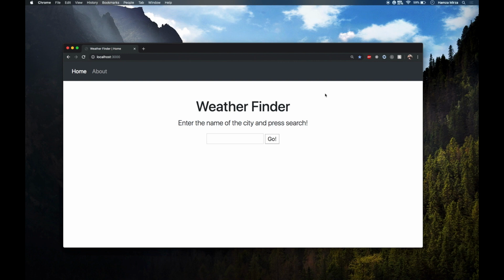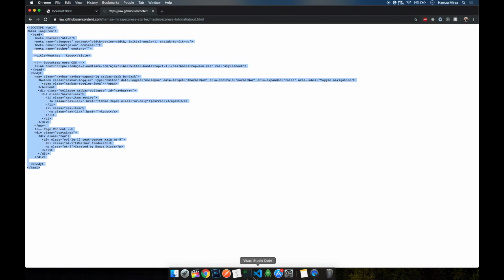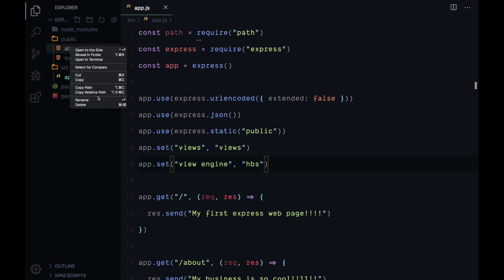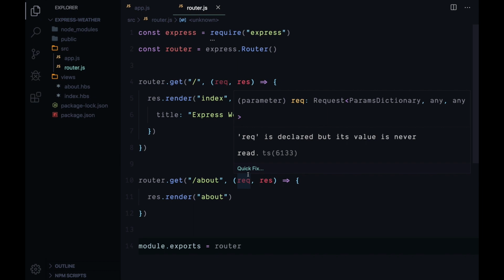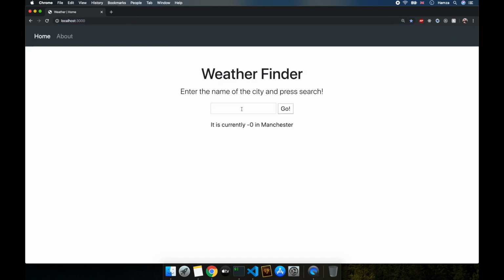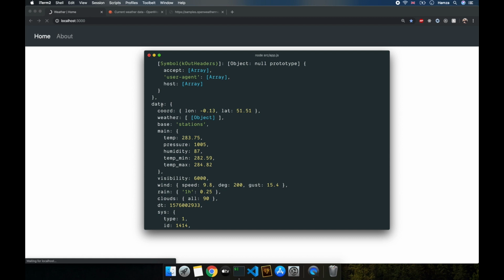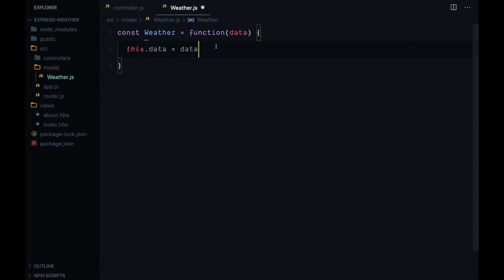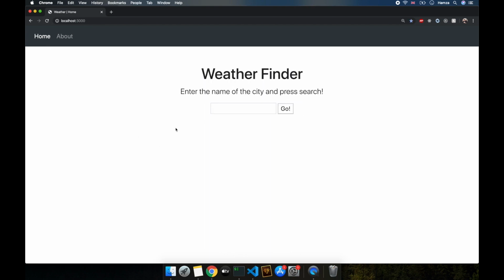Express.js Tutorial for Beginners | Learn the MVC Pattern | Build a Weather Finder App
In this lesson, we will learn Express.js from the ground up. We will also cover the all important MVC pattern while building a Weather Finder application that communicates with an external API.